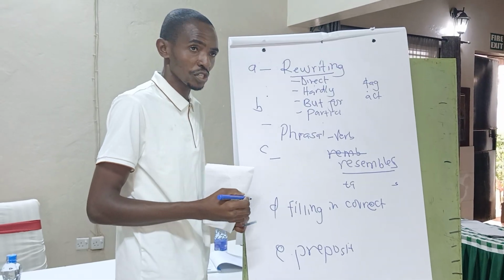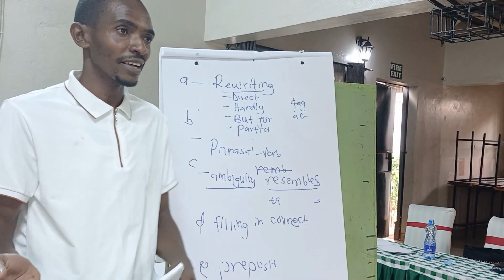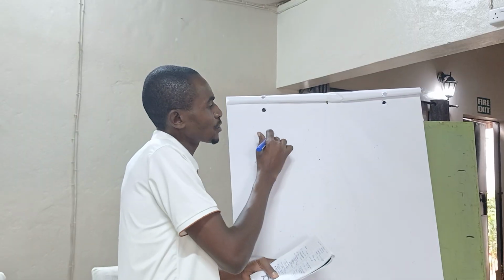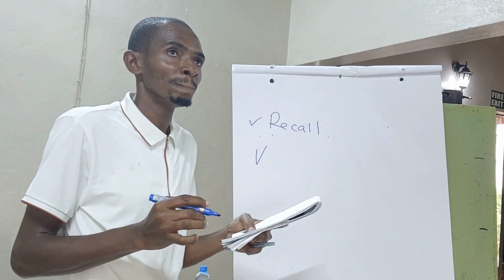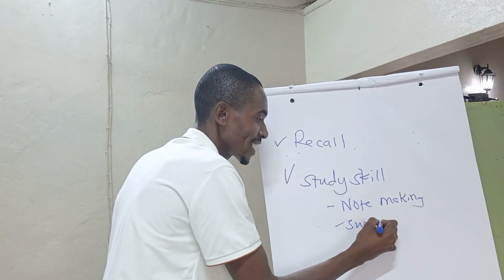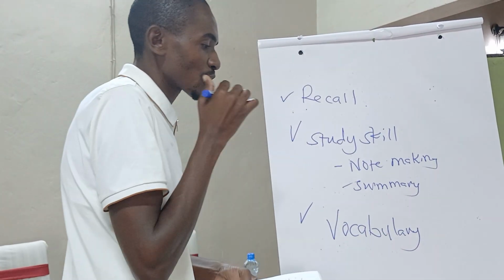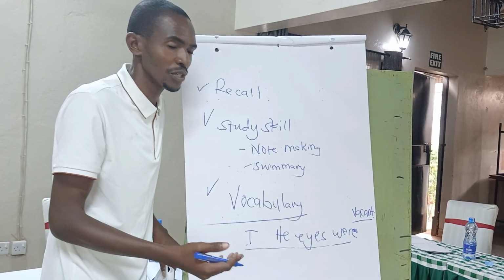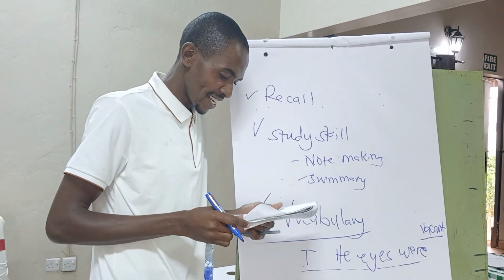11 July 2026